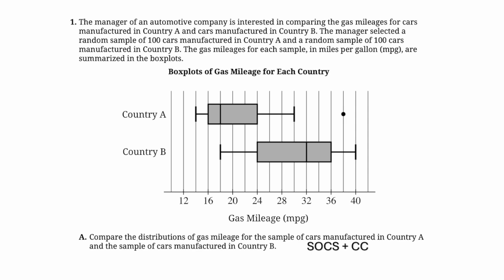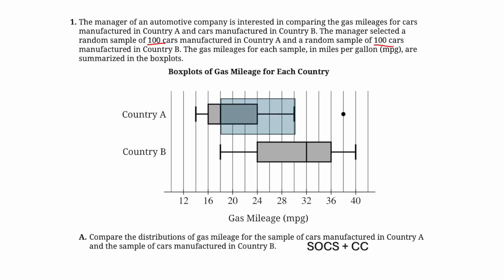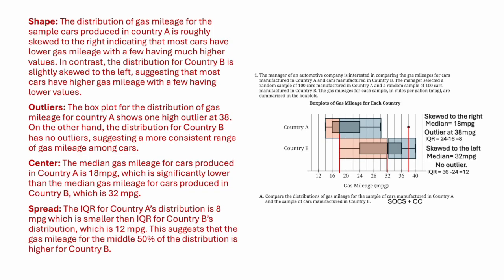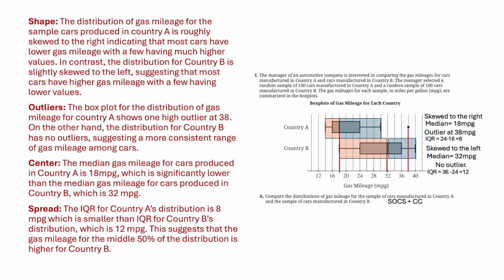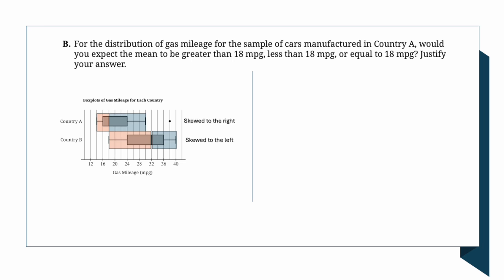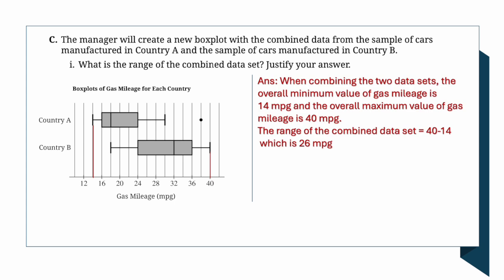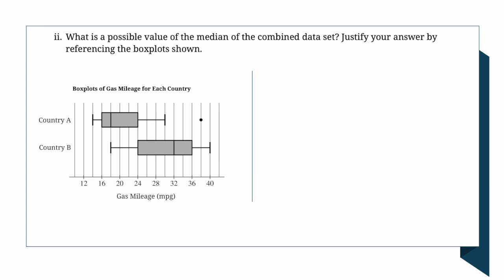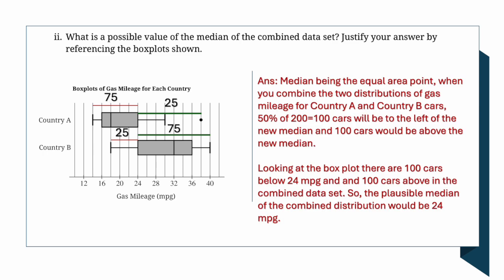AP Statistics 2025 FRQ#1 Solution| AP Statistics Early Solutions